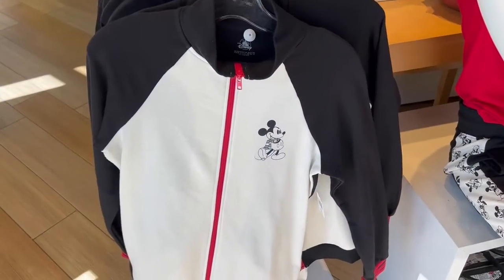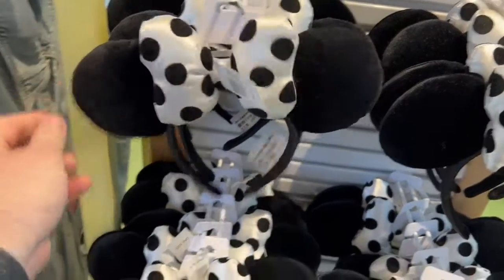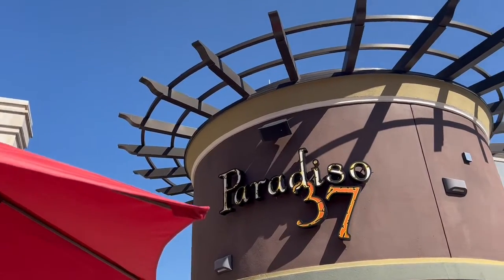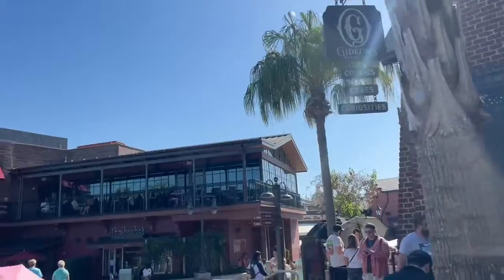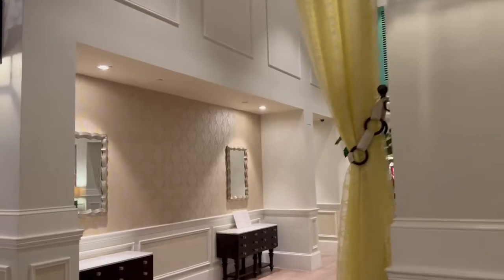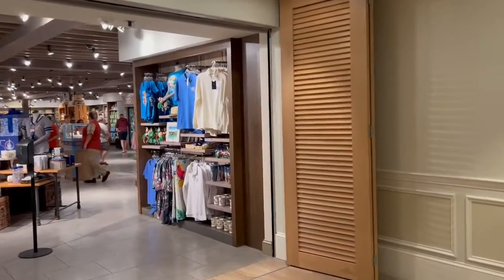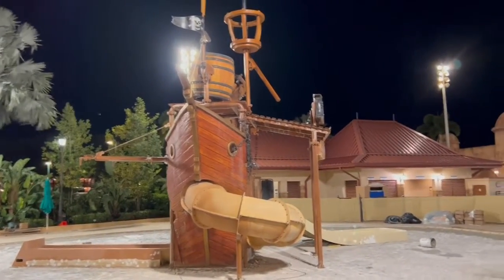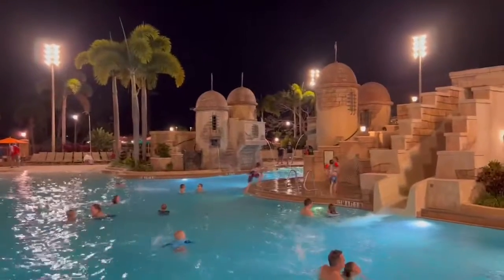Disney Springs and Resort Hopping Walt Disney World - Day 3